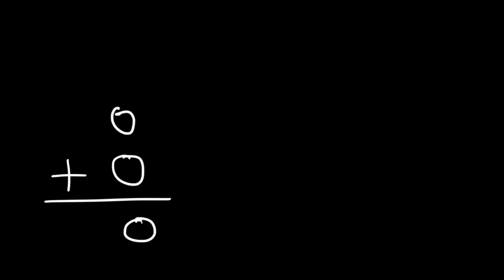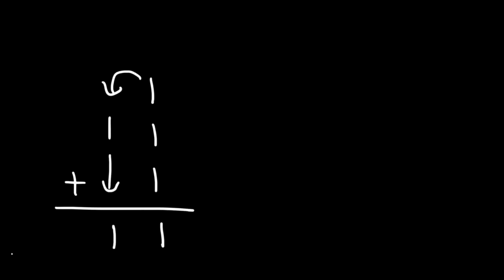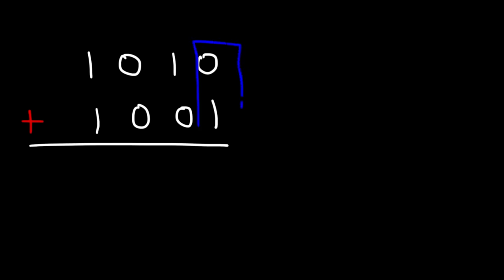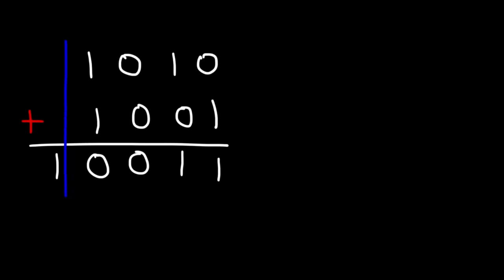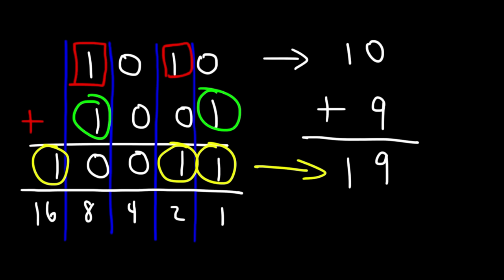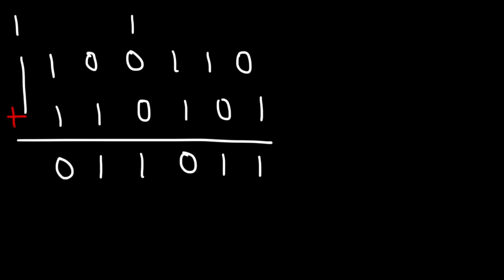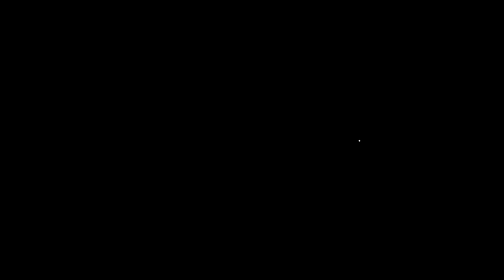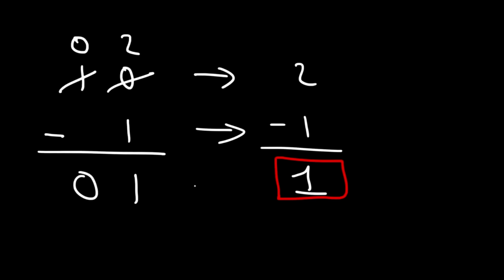How To Add and Subtract Binary Numbers | Computer Science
This computer science video tutorial explains how to add and subtract binary numbers.  The full version of this video contains extra examples of subtracting, multiplying, and dividing binary numbers.